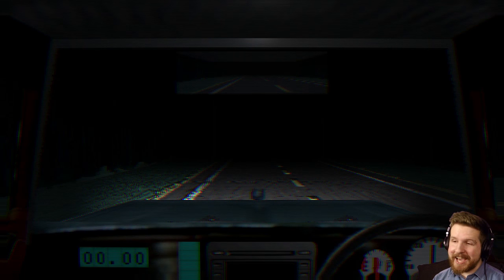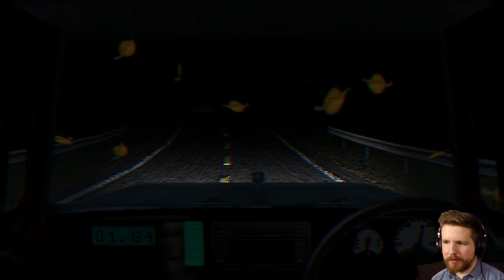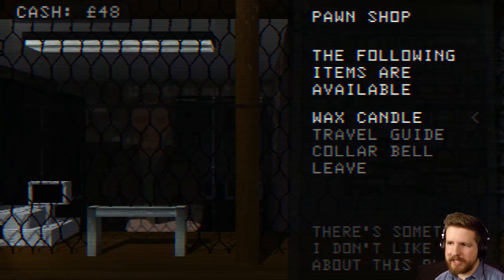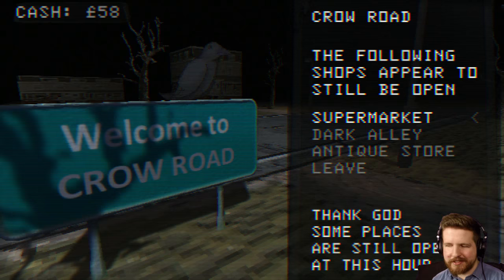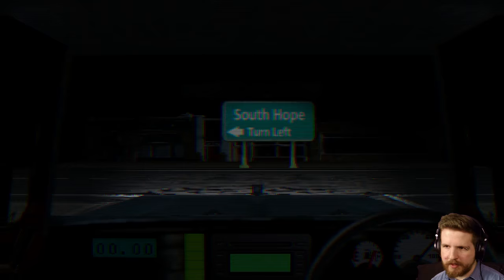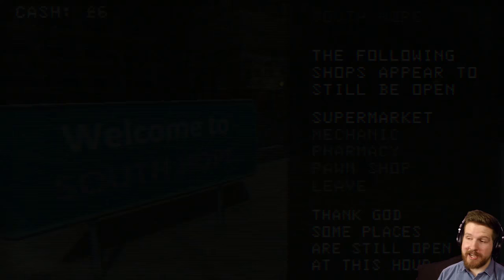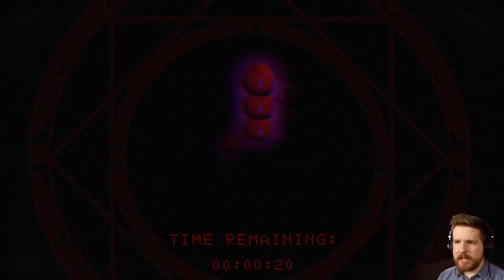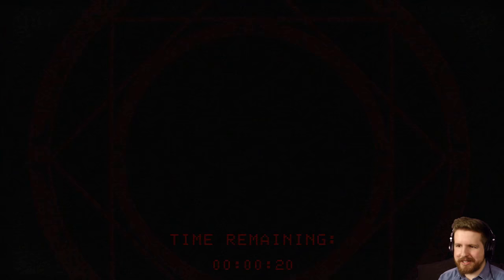Dead End Road - SECRET ENDING / GOOD ENDING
Finally beat Dead End Road and got the good ending! Done with the game now, hope you guys enjoyed.